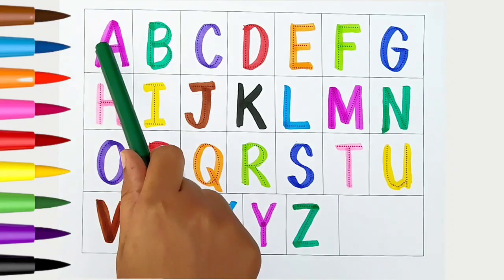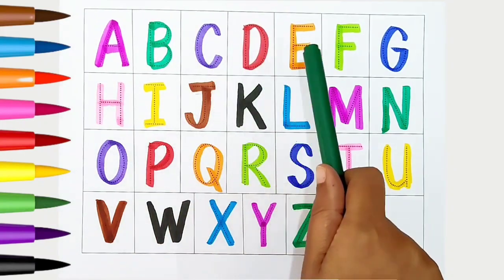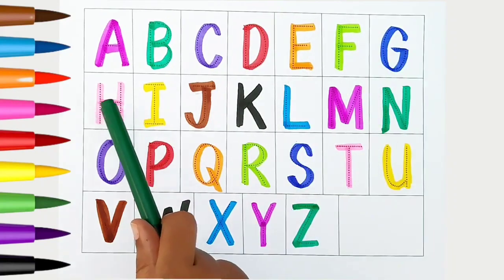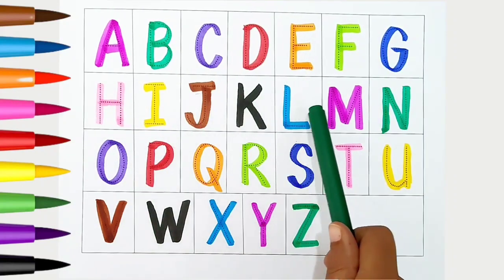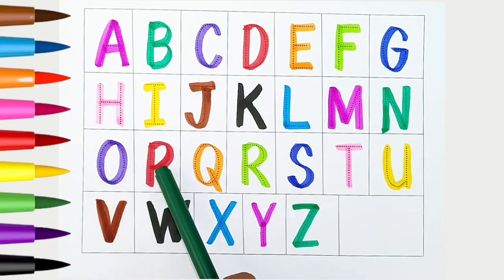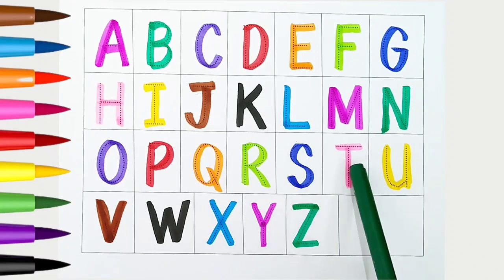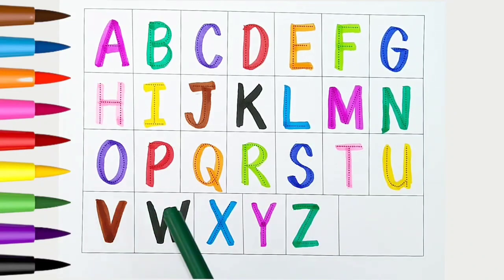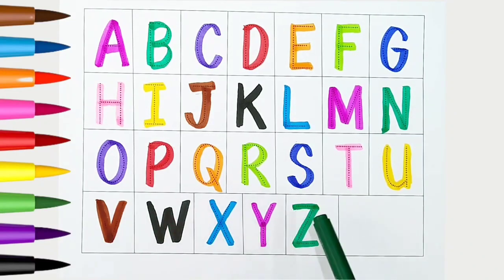ABCD alphabet song, ABC Songs for children, A For Apple, B For Ball, Phonics, Kids learning video